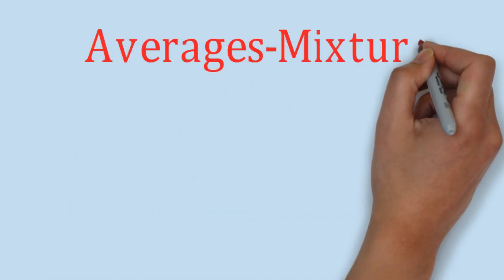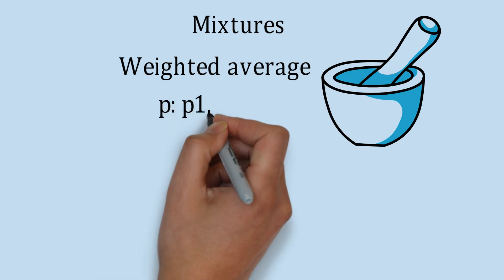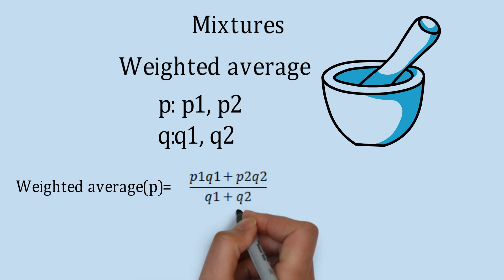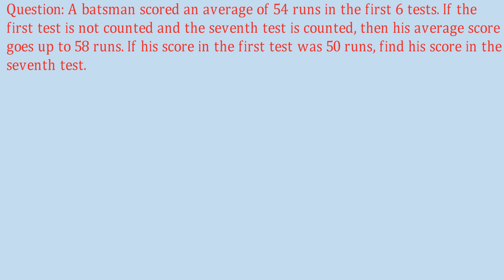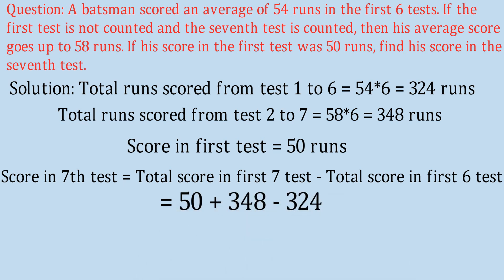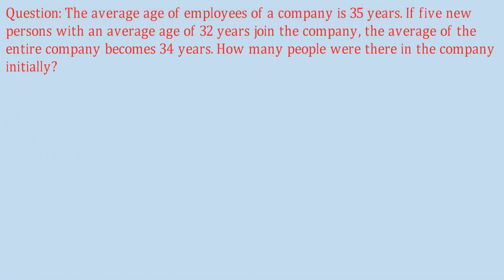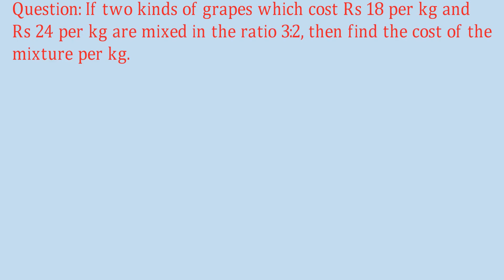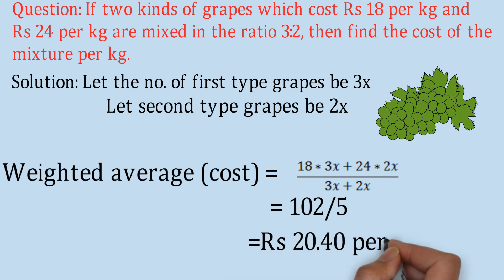how to solve averages and mixtures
Hi everyone, this video is the first part of three video series on Averages , mixtures and alligations. In this video, you will learn about how to solve questions on averages and mixtures and you will be amazed by the simplicity of our approach .